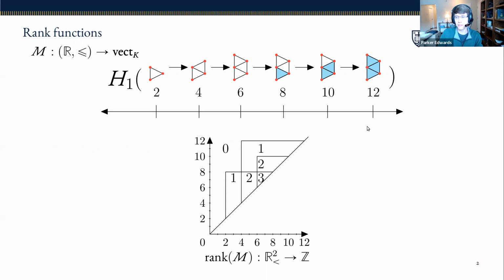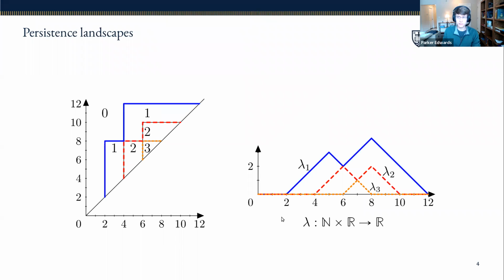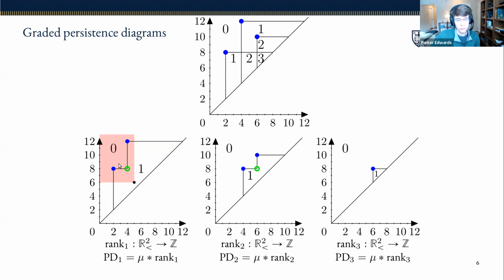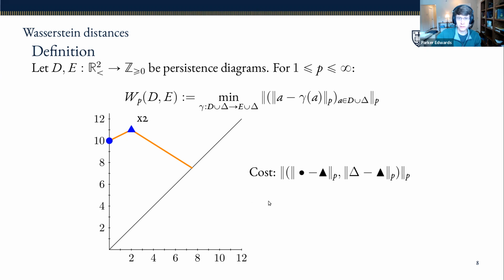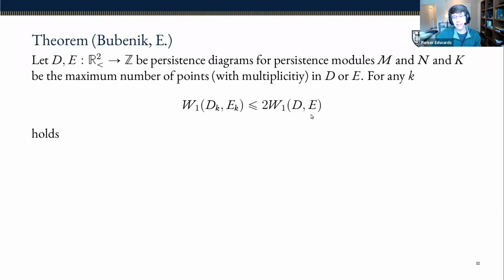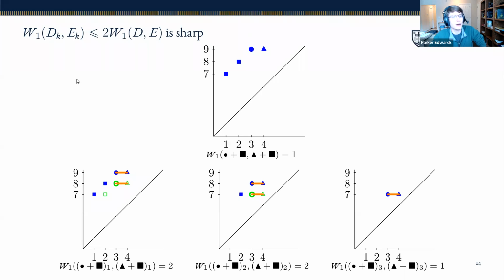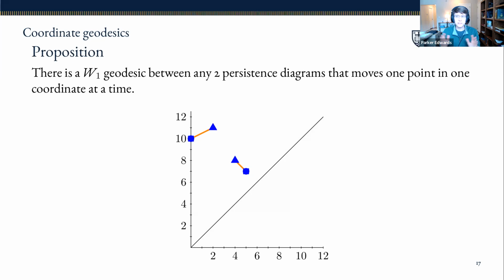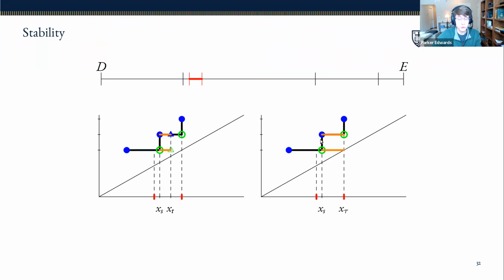Parker Edwards: Graded Persistence Diagrams and Stability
In the combinatorial framework introduced to persistence theory by Patel, a persistence module's persistence diagram is the function obtained via Möbius inversion of the persistence module's rank function. For settings where persistence diagrams give non-negative values as output, recent results (e.g. on bottleneck stability by McCleary and Patel, amongst others) generalize the metric theory of persistence diagrams . When one relaxes the non-negativity assumption the story is less settled. In this talk, I will discuss a refinement of persistence diagrams, graded persistence diagrams, and a metric theory for them. Whereas persistence diagrams take non-negative values, graded persistence diagrams take values of 0, 1, or -1. There is a strong correspondence between a persistence module's graded persistence diagram and its persistence landscape. I will give some idea of how to exploit this correspondence, as the constraints it imposes are critical for proving stability results. Our theory focuses on an analog of the 1-Wasserstein distance. Other Wasserstein distances are not well-defined. In fact, the 1-Wasserstein distance between graded persistence diagrams is at most twice the 1-Wasserstein distance between corresponding persistence diagrams and is more discriminative.